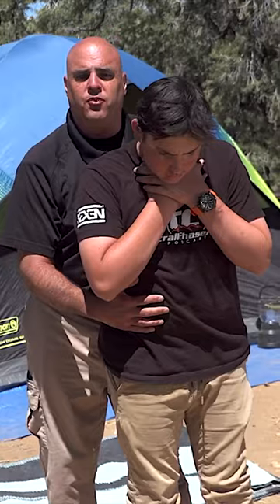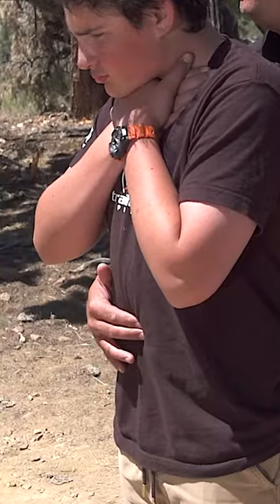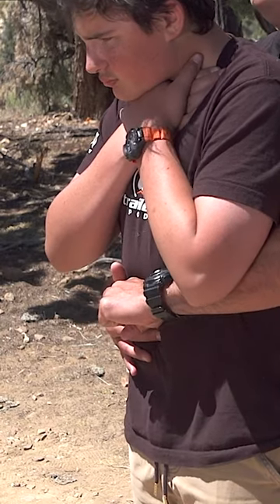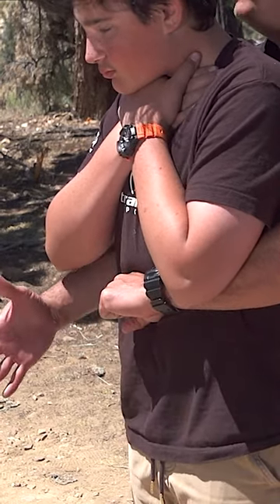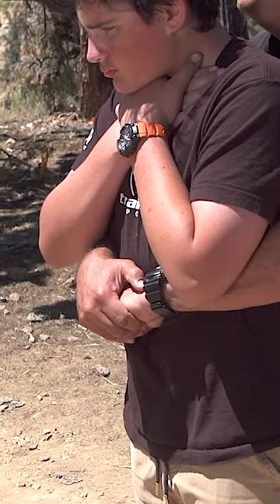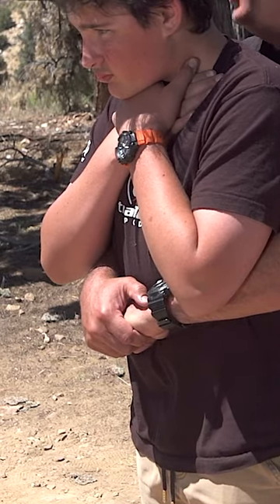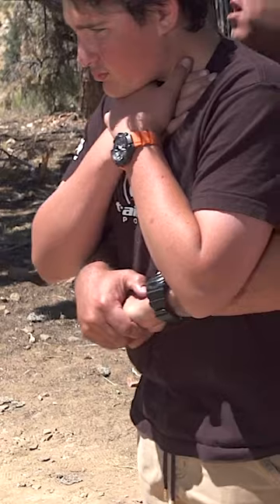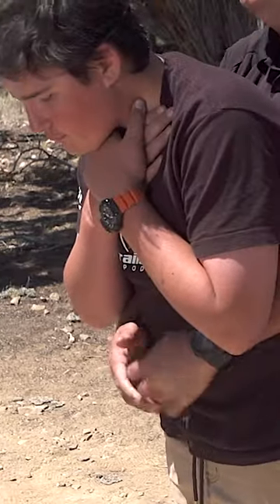First Aid Basics: Choking | E3 Camping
Campers, have you ever felt unsure about what to do in a choking emergency? Our latest YouTube video tackles this vital topic head-on. Join us as we dive into the importance of basic first aid skills and how being prepared for common scenarios can truly be a lifesaver.

From wilderness adventures to everyday life, knowing how to act swiftly could make all the difference. Tune in now and empower yourself with life-saving knowledge!

Don't miss out on essential skills for safer adventures! Join E3 Camping now and access the full series